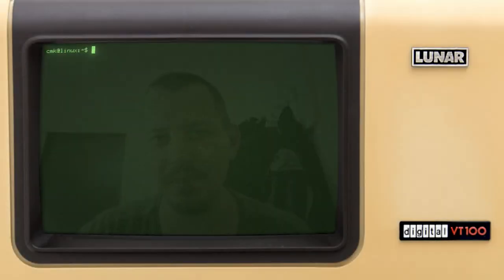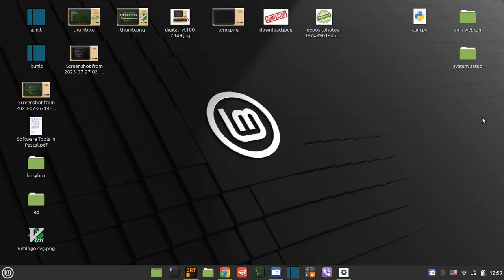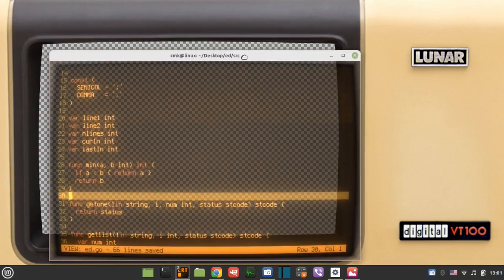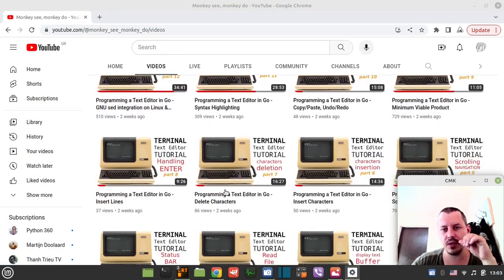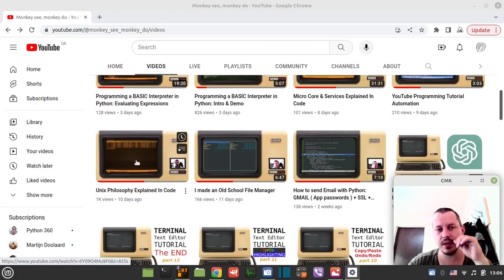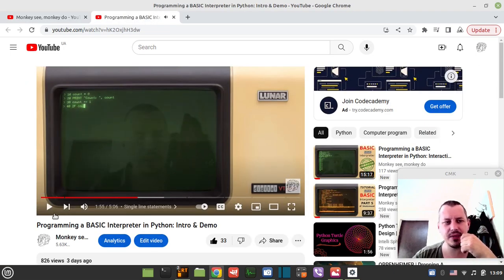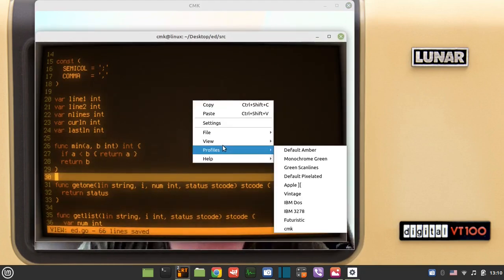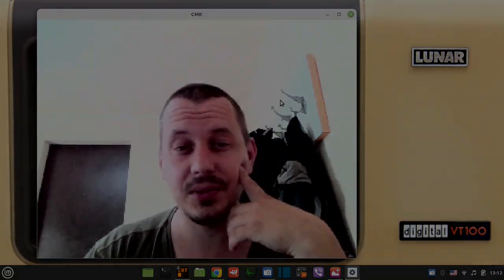Realistic emulation of a retro terminal with CRT screen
TUTORIALS COVERING MOST OF THE ABOVE PROJECTS

00:00 Intro
01:41 How I record my programming videos?
05:17 Iterations before the current look
08:25 Screen reflection: the hard way
10:28 Cool retro look: the easy way
12:08 Outro